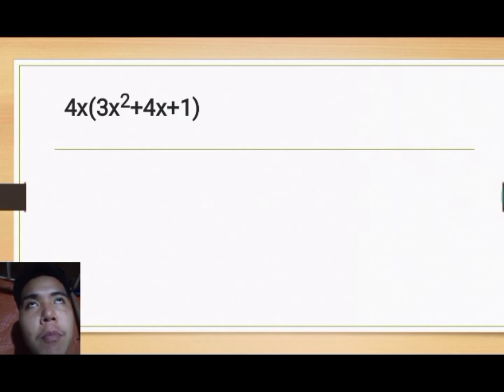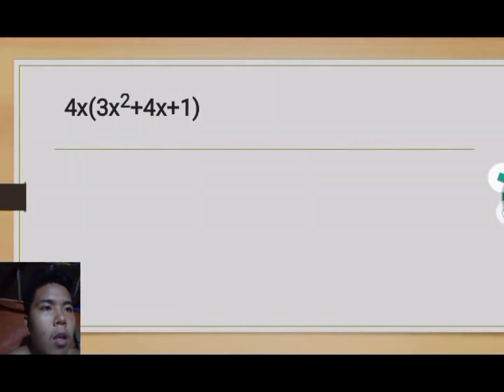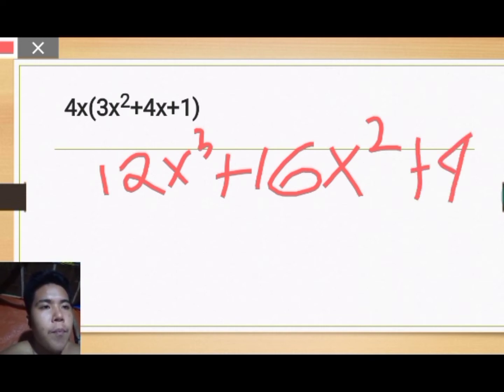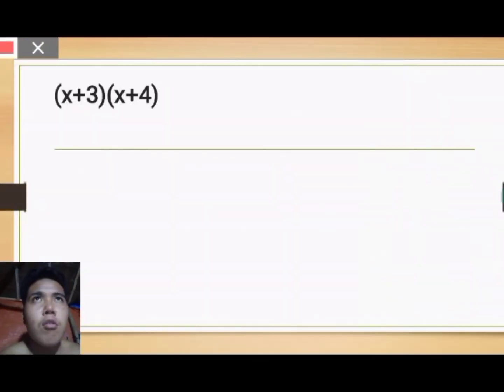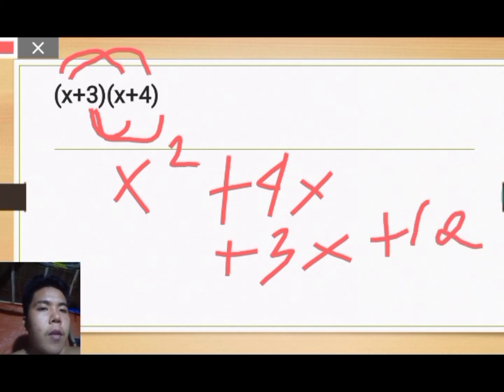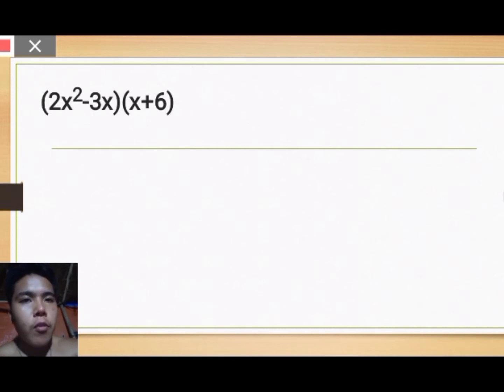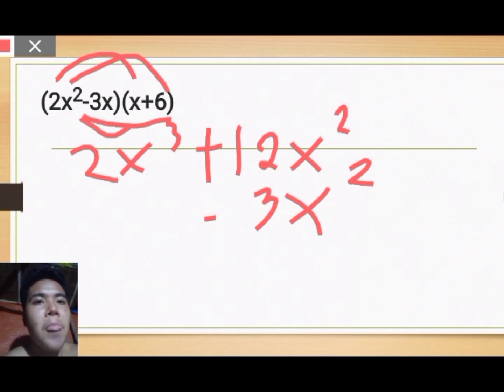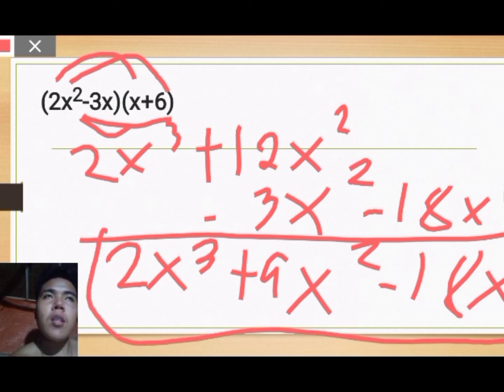MULTIPLYING A POLYNOMIALS 🤗